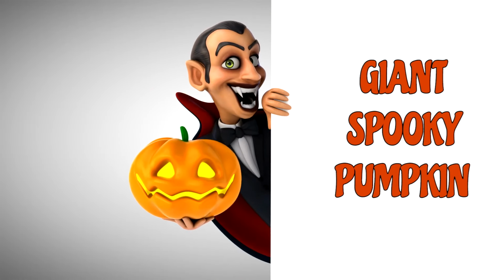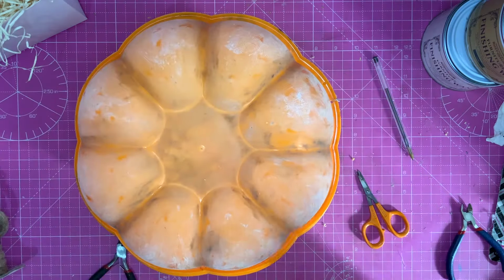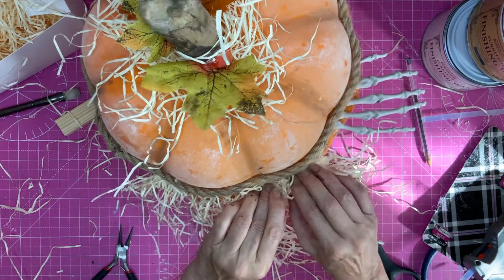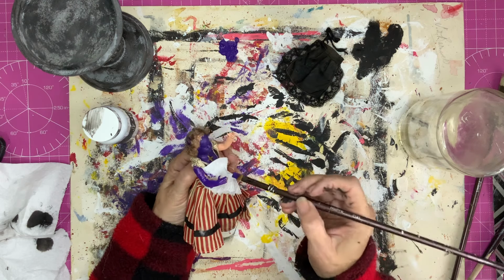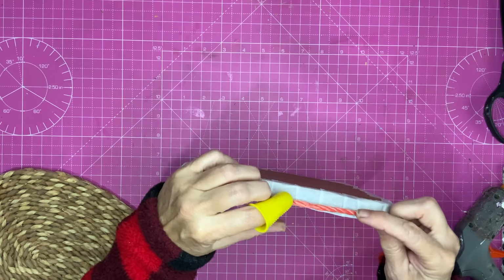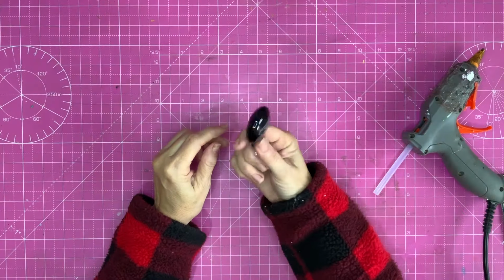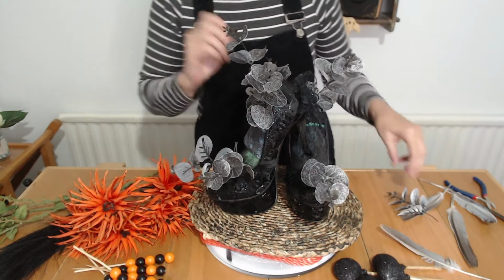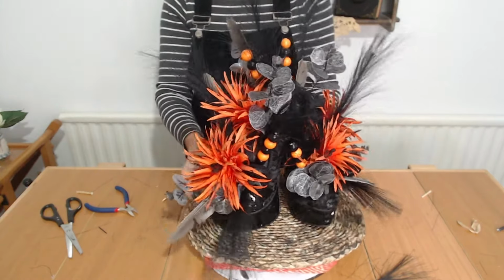Fun Halloween crafts that will amaze your friends! Not too creepy DIY home decor for spooky season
Fun Halloween crafts that will amaze your friends! Not too creepy DIY home decor for spooky season. Join me as I use Poundland and thrifted items to make  budget but fun, high end look display projects for Halloween.

A chatty video tutorial that is fun and informative. Why not give these projects  a try? You will surprise yourself at how good you are :) Beginner friendly but also great for more experienced crafters. Make to sell, share or keep for your own fabulous display. Happy Crafting!